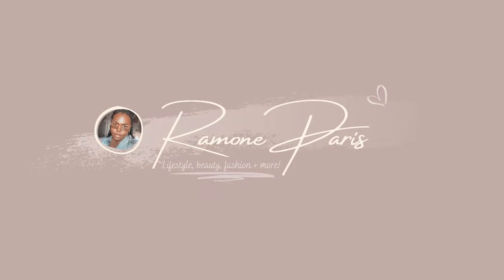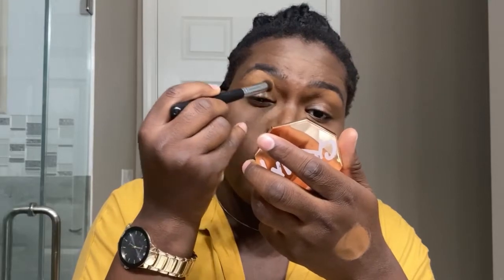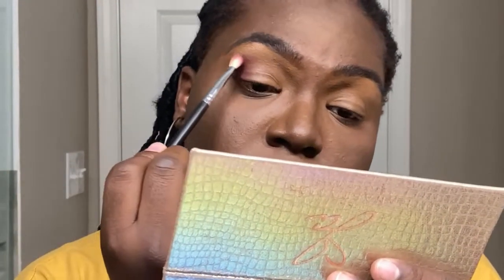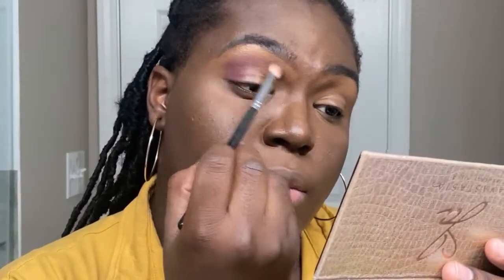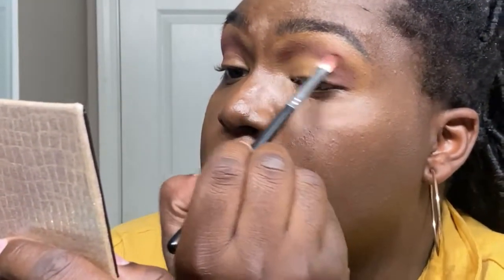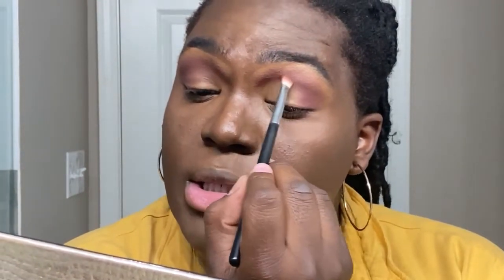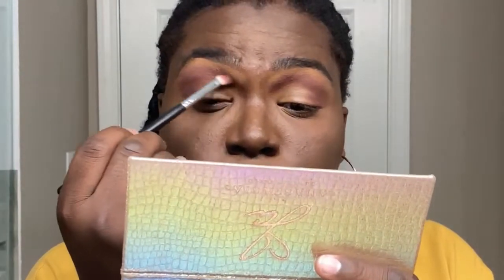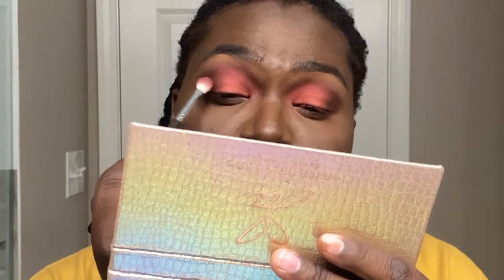Recreating Jackie Aina's Palette Reveal Look | Ramone Paris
Hiya guys! today I'm giving you guys full on makeup tutorial realness! lol

No but seriously, I had tons of fun filming this video and I hope you all enjoy! I wanted to recreate Jackie's palette reveal look as my first tutorial on my channel because recently I rediscovered my love for the JA x ABH palette and I wanted to find some way to incorporate it into my channel so this is how I was able to do so! I love Jackie and all she stands for and this is my way of attempting to pay tribute to her as one of my biggest inspirations on this platform. I hope you all enjoy.